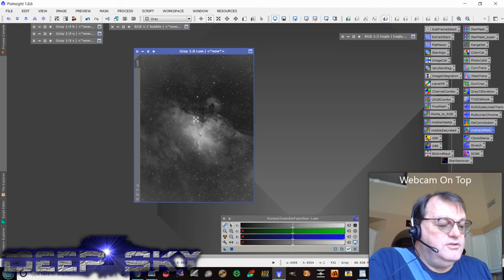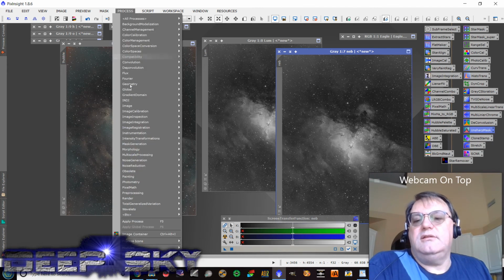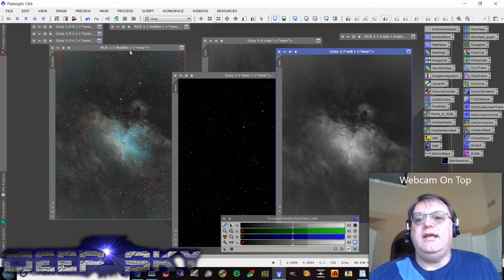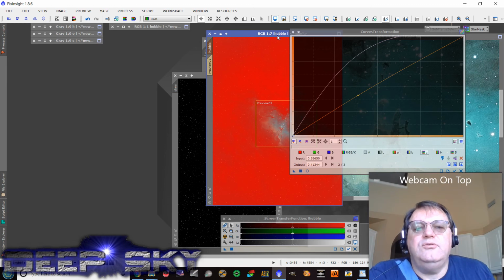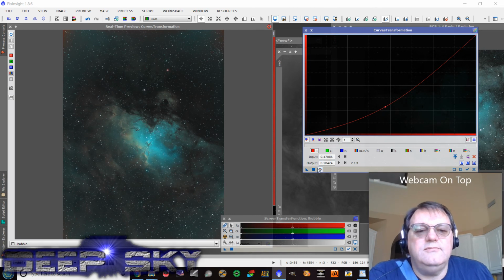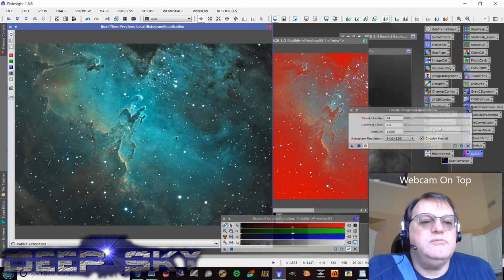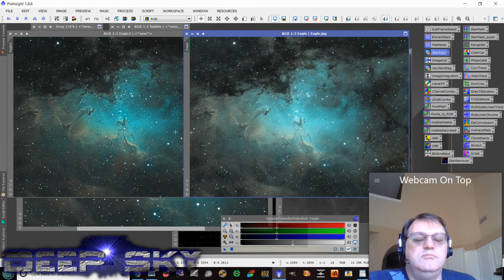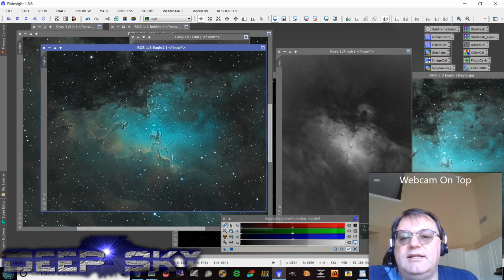Video #7 (3 of 3 series) M16 Eagle Nebula Final Result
3rd and final of 3 videos on the M16 Eagle Nebula.  Techniques & software settings for final result in narrowband SHO hubble palette.